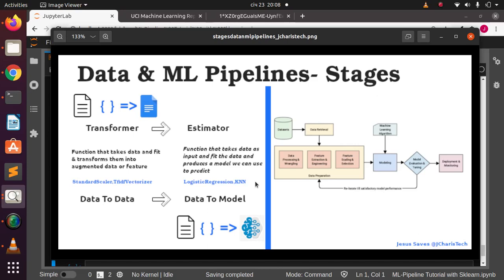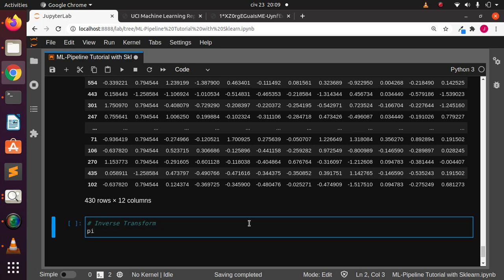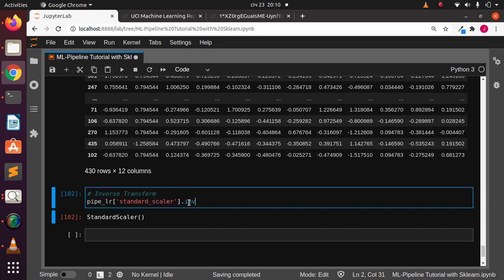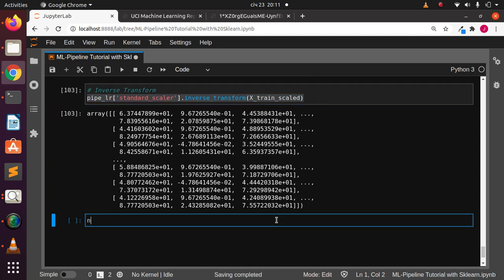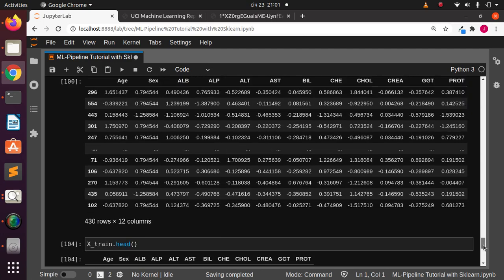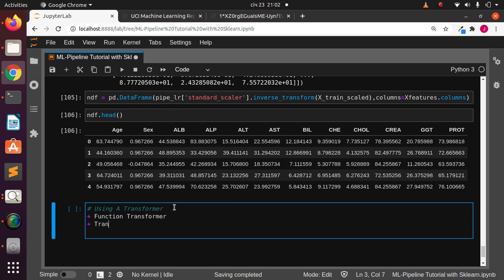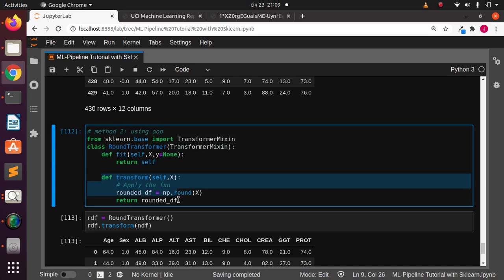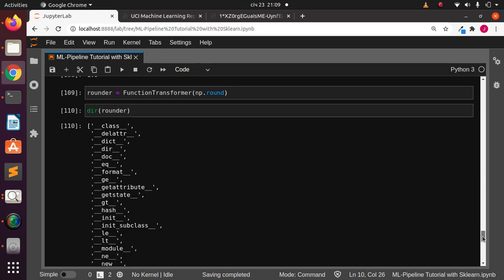Creating Custom Data Transformers with Scikit-learn Python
In this tutorial we will learn how to create custom data transformers with scikit-learn in python. This is a continuation of the previous tutorial on pandas pipes and scikit-learn pipelines.

J-Secur1ty JCharisTech